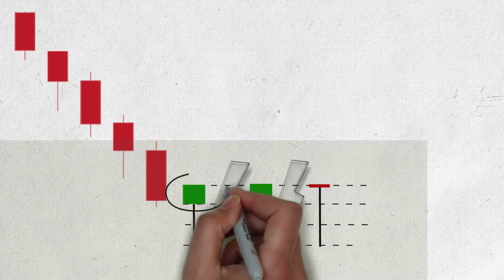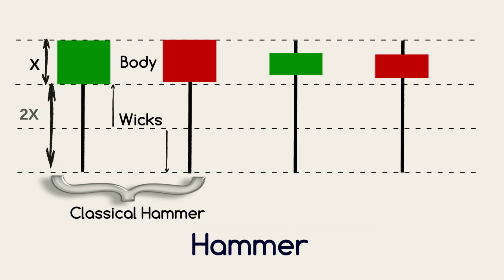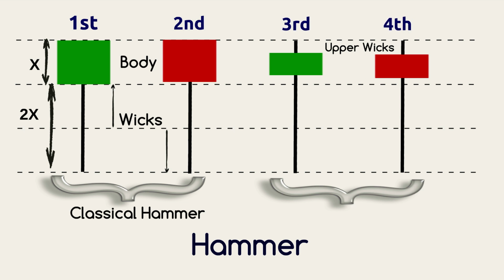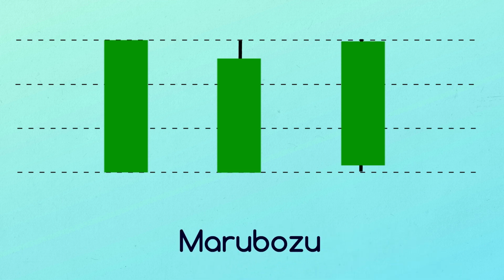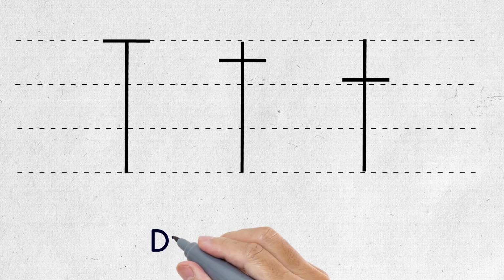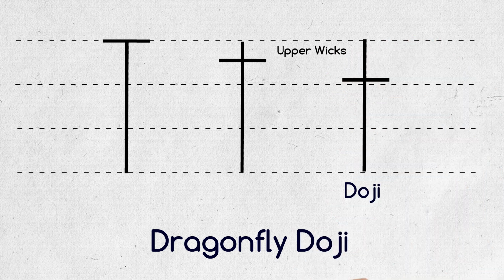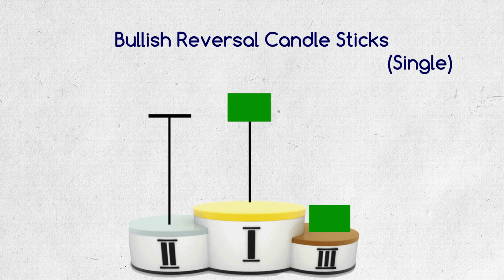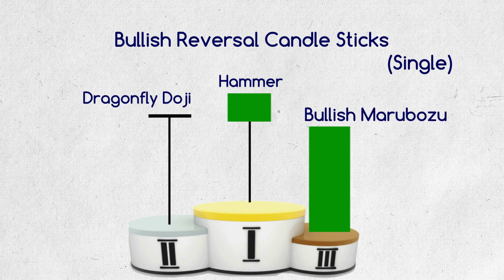Bullish Reversal Single Candle Stick Patterns | CandleSticks Analysis| Get Trading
Hi Stock Market Traders, Welcome to Get Trading. In this, Hammer, Marubozu, Dragon fly doji. Three important Bullish Reversal Candle Stick Patterns/Formations. You will know why these are Bullish Reversals. Psychology behind these are told here. How to trade these will be explained in next video.

To Open your Demat & Trading account with Fyers Securities, Please
 Please fill in your details, Fyers representative will contact you. Be ready to be in Free Investment zone, To Trade with Best Trading platforms, To Trade with Less Brokerages and Finally, To Trade like a Pro.